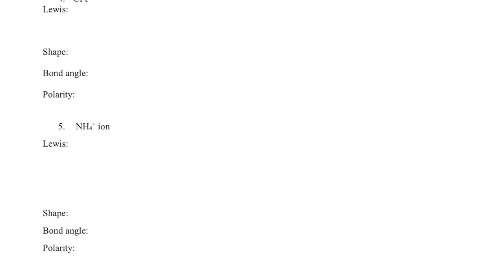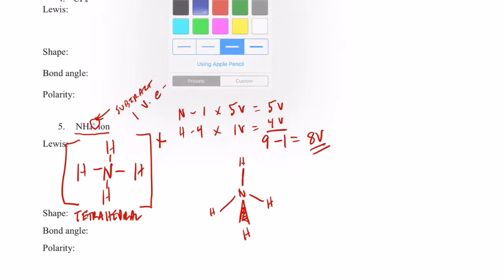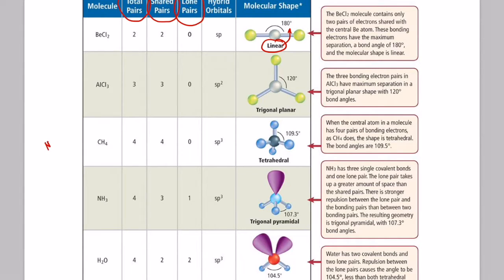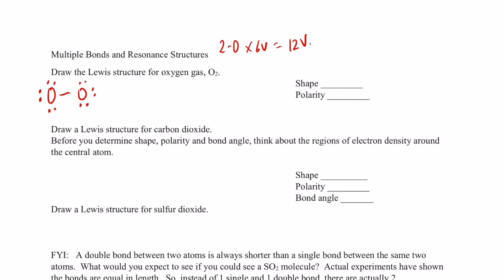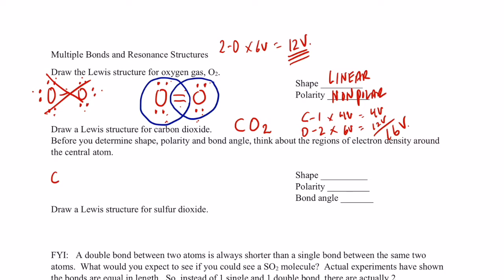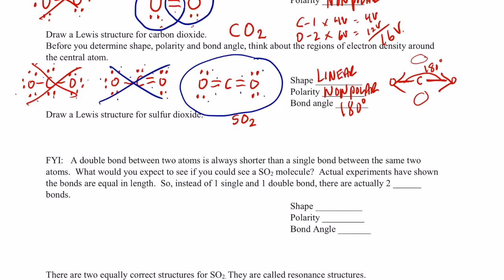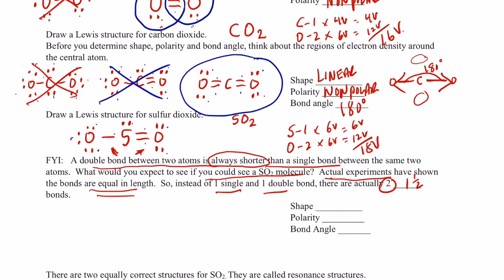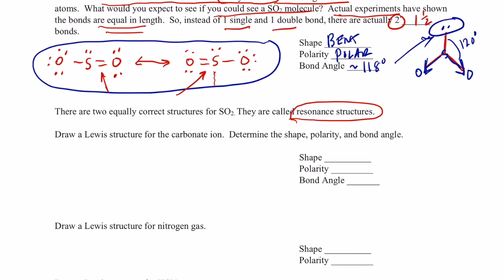Bonding Part 7: Multiple Bonds and Resonance Structures "a"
We discuss multiple bonds and resonance structures in this video...